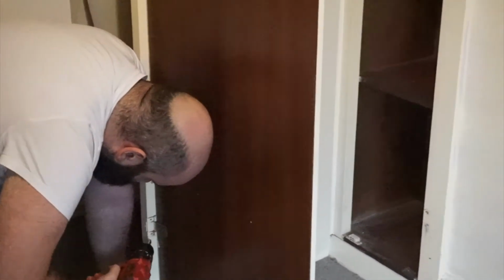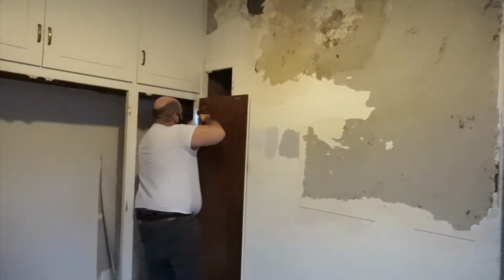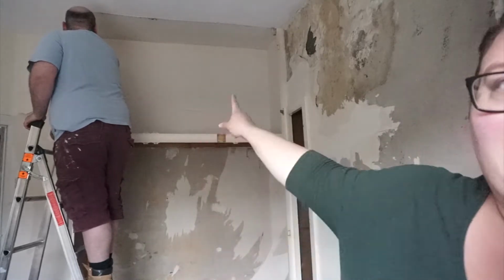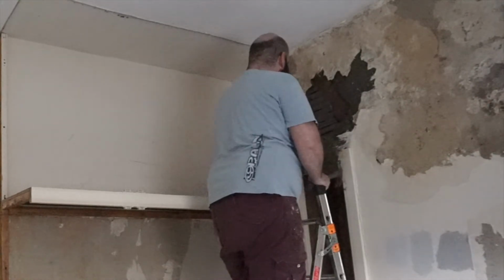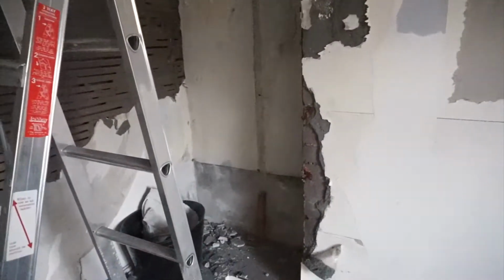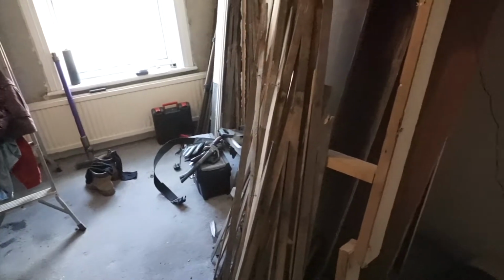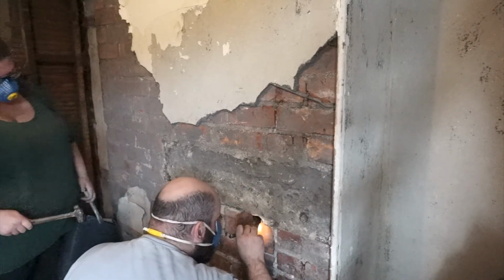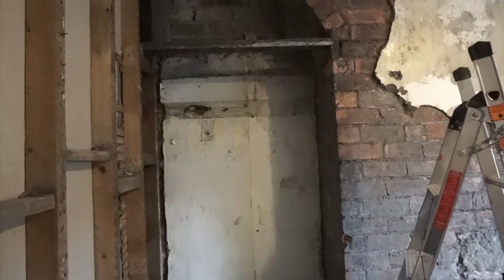Upstairs Bedroom Renovations | Part 1 | 19-21 June 2020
woohoo it's here!! We are FINALLY starting the renovations of the upstairs bedrooms ... it's about bloody time right?! This is part 1 of the process ... don't know how many parts there will be - probably about 10! Next part starts this coming weekend 4/5 July so there'll be another video diary coming soon! In the meantime, I haven't forgotten about my What I Read in May video... just need to see if I like the version I've already filmed or if I need to re-film it... in the meantime enjoy this video and we'll see you soon!

Charlotte & Tom

P.s. - follow more of the story over on our instagram page: @thehouse_at_hilltop